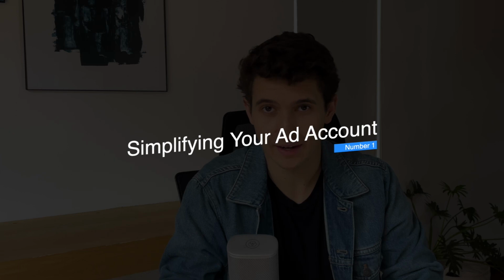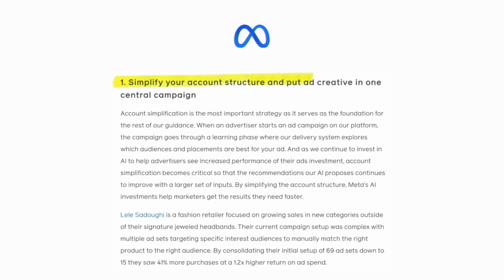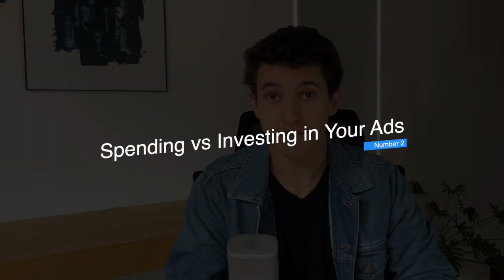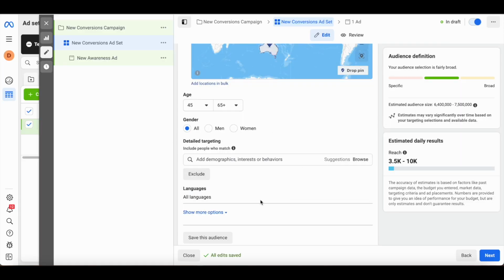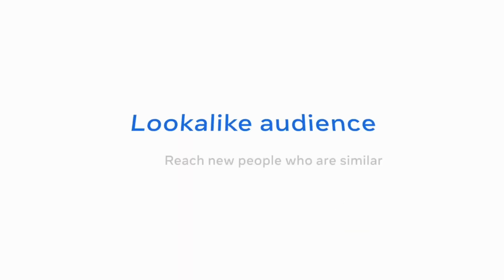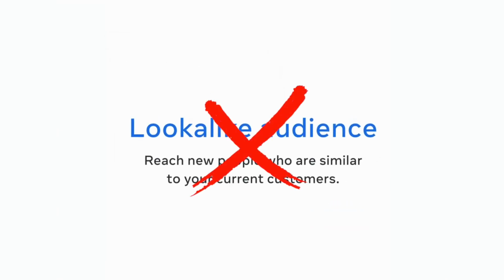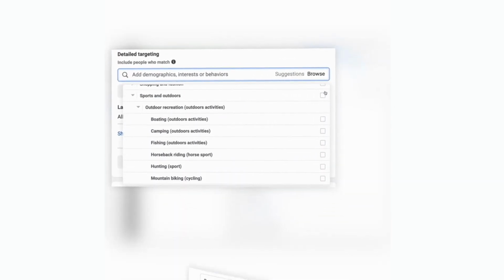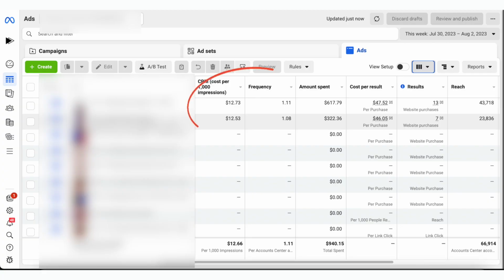The NEW & EASY Way of Running Facebook/TikTok Ads for eCommerce Brands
By the end of this video, you will know the NEW way to advertise on Facebook and TikTok Ads. If you have an eCommerce brand, this is a must-watch.

0:00 - Intro
0:20 - #1 Simplifying Your Ad Account
1:50 - #2 Spending vs Investing in Your Ads
4:41 - #3 Creatives Do the Targeting
6:28 - #4 Testing With a Purpose & How to Scientifically Test Things in Your Business
9:36 - What You Can Do Today to Scale Your Brand

Need help scaling? Schedule an intro call